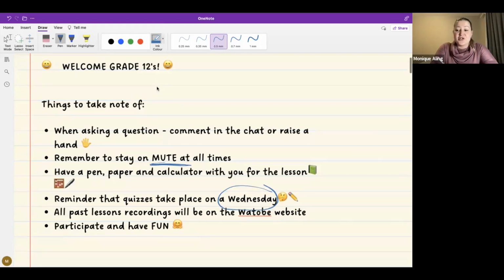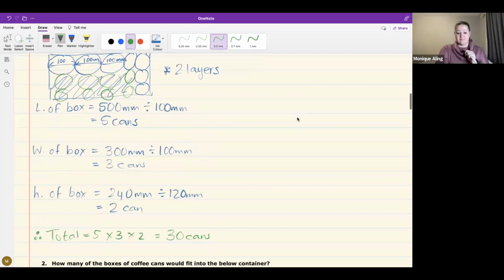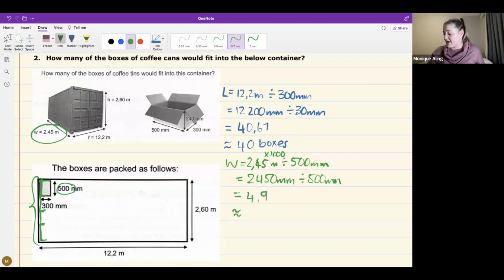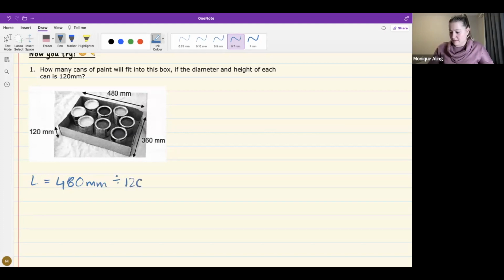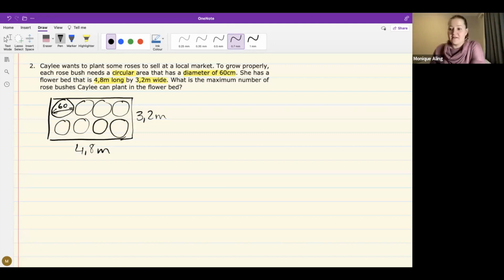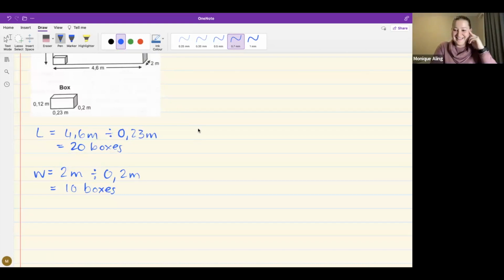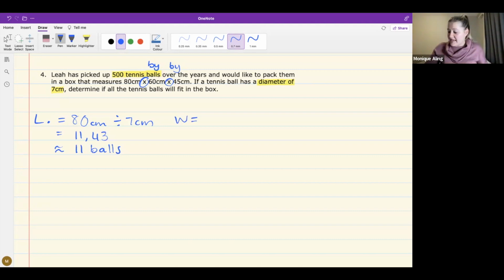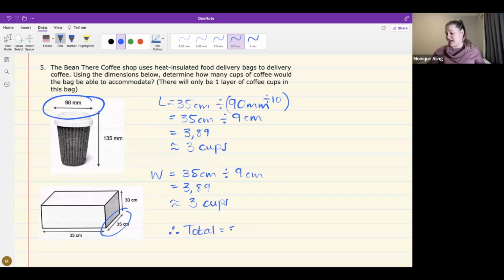Grade 12 - Maps and Plans Math Literacy (models)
Grade 12 | maps | plans | models |